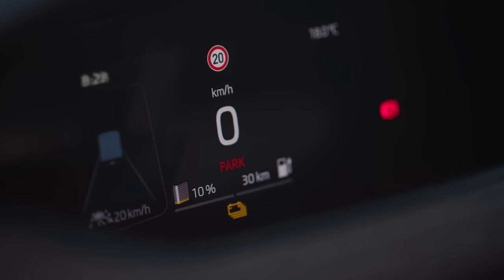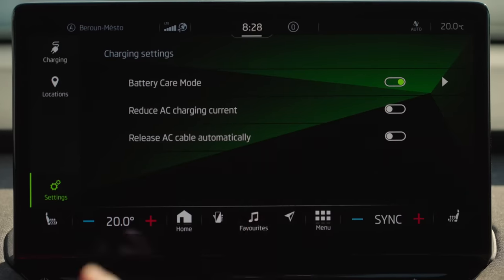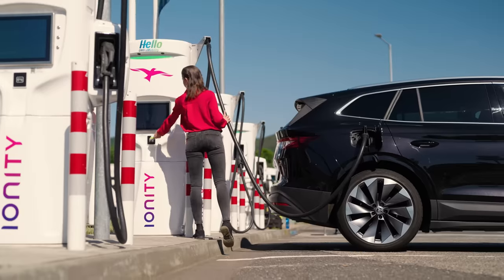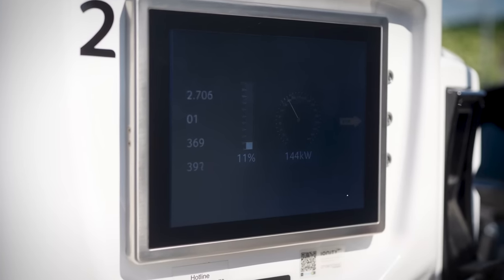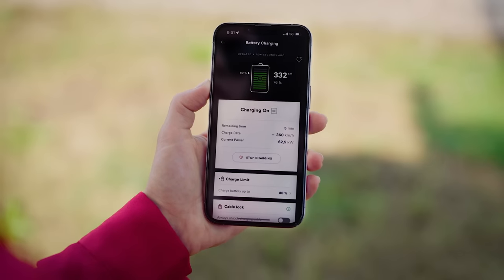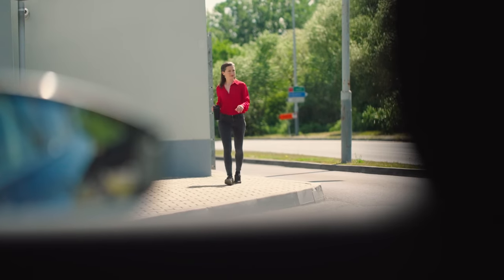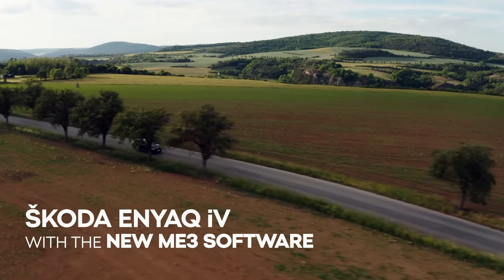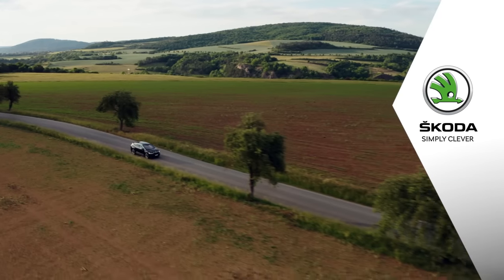Charge Faster and Protect Better with New ‘Battery Care’ Mode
When activated, Battery Care limits the maximum recharge value to 80% capacity, helping to extend the life of the battery. If you need to use the battery’s full capacity in one go, simply move the slider to 100%.

The maximum charging power has also been increased, allowing for reduced charging times. You can recharge with 135 kw of power, or more, and add 100 km of range in only 7 minutes. In addition, the “Charging” menu in the infotainment system has been revised. The charging and range graphic now includes information on the destination and any necessary charging stops. Recharge yourself while your car does, too, and monitor its progress through the MyŠKODA app.